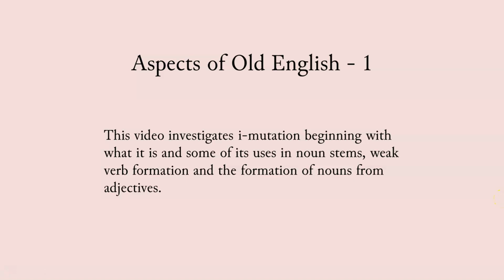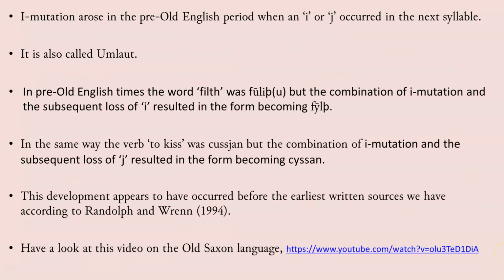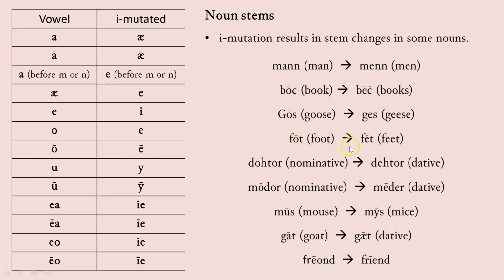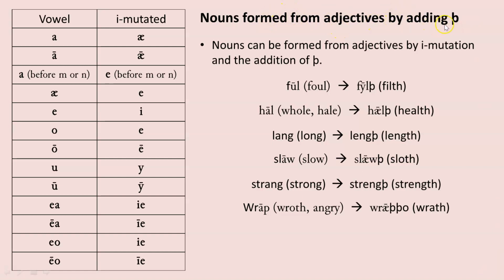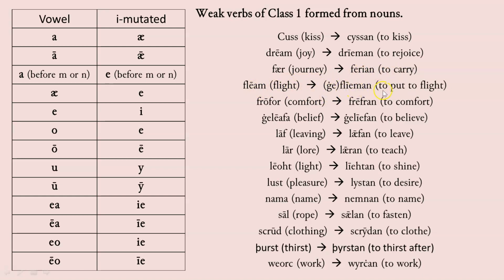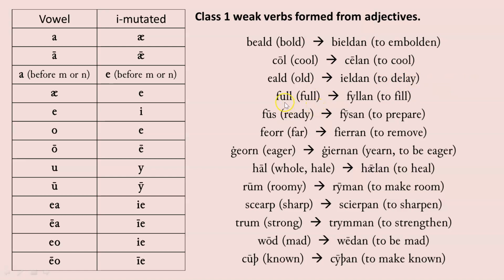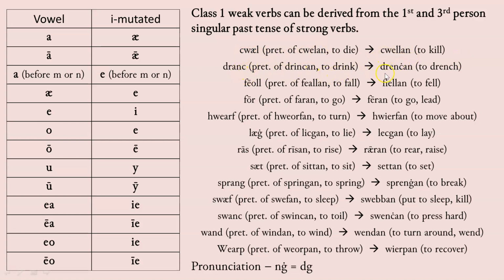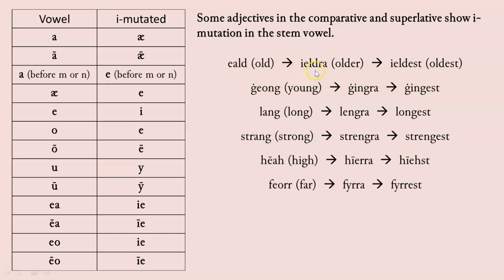Aspects of Old English - 1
This video investigates i-mutation beginning with what it is and some of its uses in noun stems, weak verb formation and the formation of nouns from adjectives.